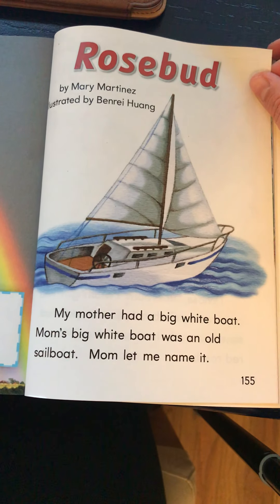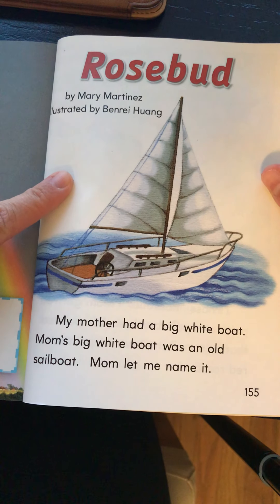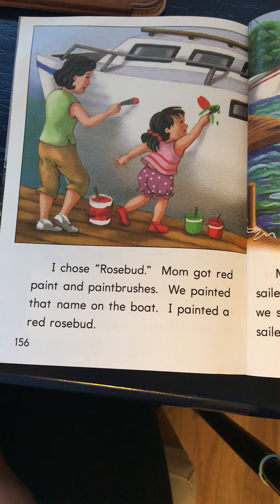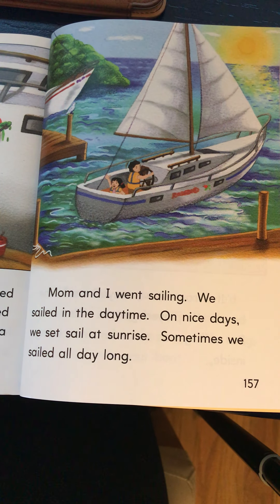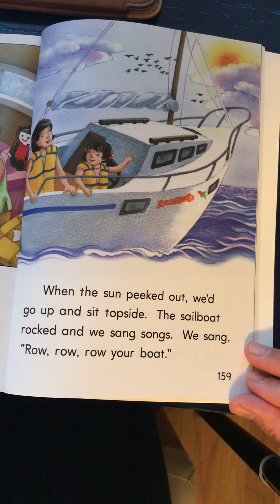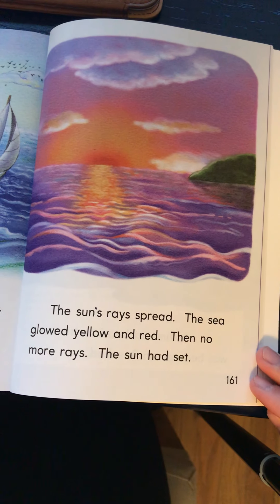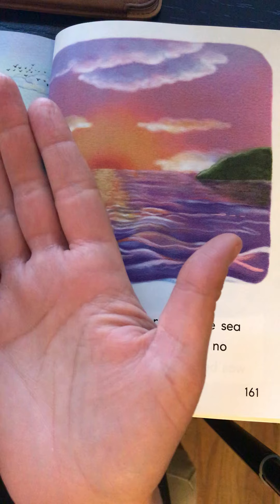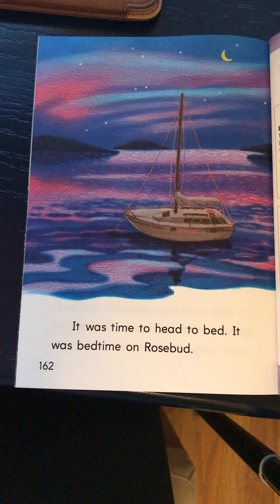Thursday- Decodable Reader